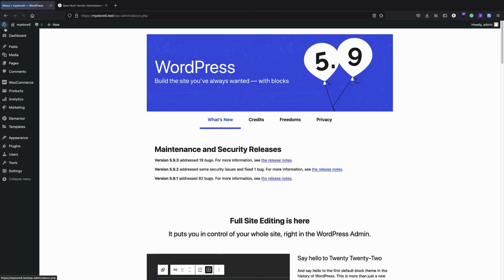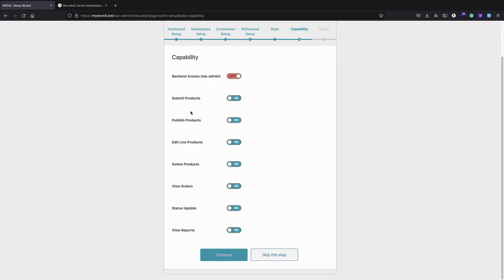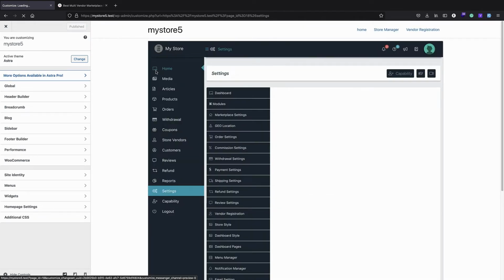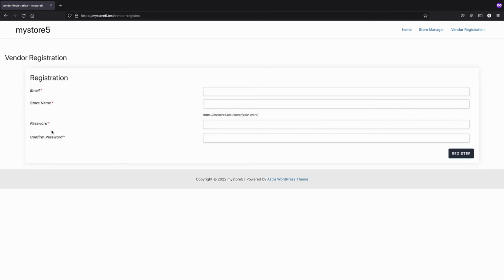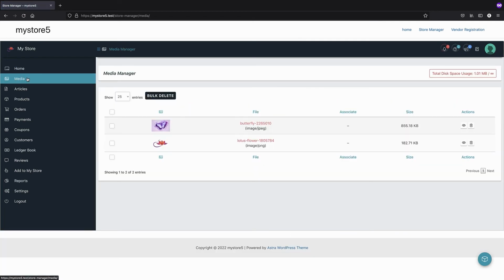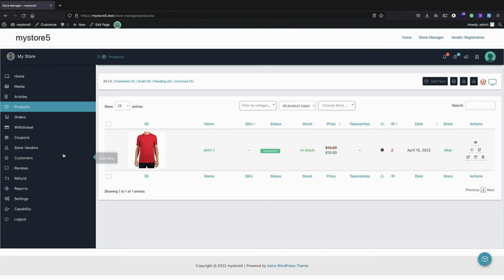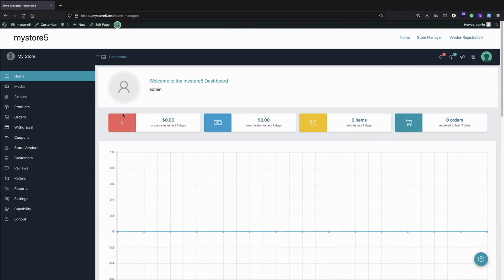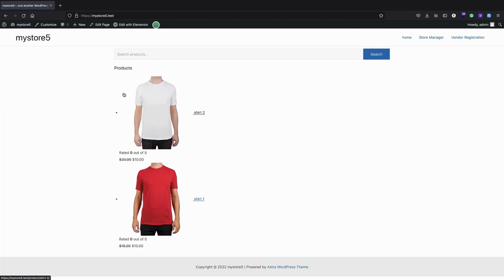How to Make a Multi-Vendor eCommerce Marketplace Website (like AMAZON & Flipkart) | WordPress & WCFM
You Would be SURPRISED to See How EASY it is to Create a Multi-Vendor eCommerce Website Just Like AMAZON and eBay with WooCommerce in 2022.
In this video, I show you how you can set up a Fully Functional Multi-Vendor Marketplace using WCFM, a very powerful multi-vendor marketplace plugin.

0:00 Intro
1:00 Setting up WCFM #1
5:06 Creating the menu #2
6:30 Working with the setting #3
7:59 Making the dashboard full-width #4
10:50 Testing vendor registration #5
16:50 Adding products #6
19:37 Vendor registration settings #7
20:38 Displaying products #8

used code snippets:
wcfm-main-content{
 max-width:100% !important;